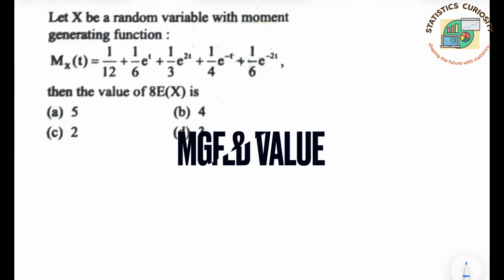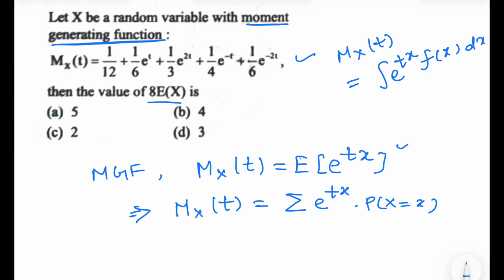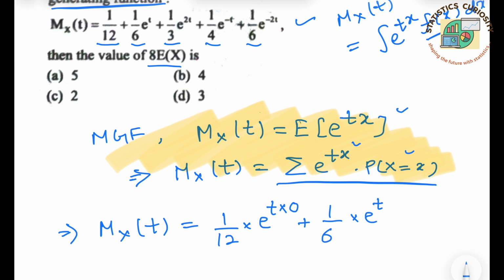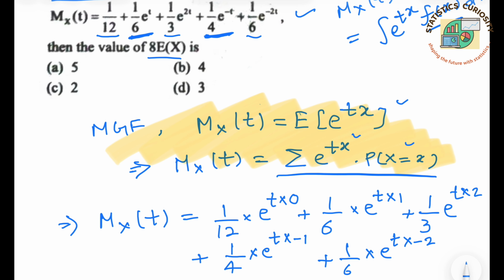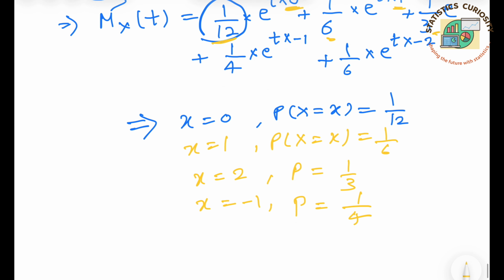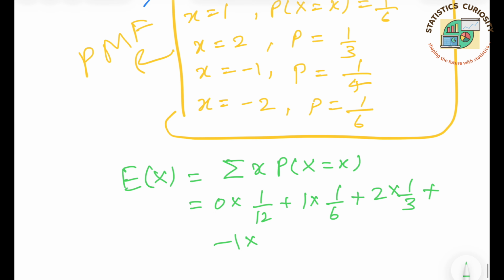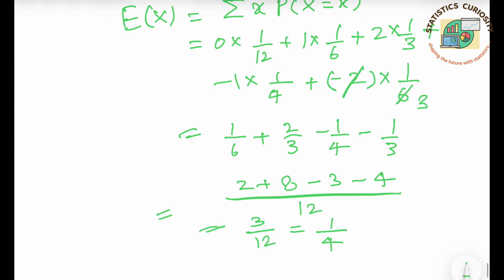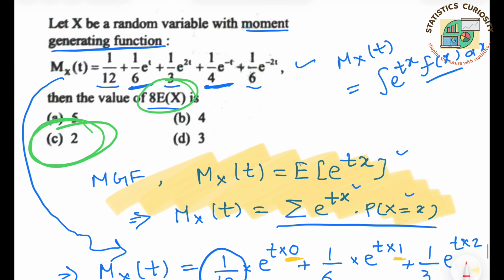How to Find Expectation E(X) from MGF | MGF Solved Example | Daily Stats MCQ⁠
In this video from our "Statistics MCQ Every Morning" series, we solve a step-by-step exam question on how to find the Expected Value E(X) from a Moment Generating Function (MGF) for a discrete random variable.

🧠 Statistics MCQ Every Morning – Start your day with one high-quality Statistics MCQ designed for competitive exams! Improve your concepts, test your knowledge, and boost your exam preparation.

📌 TODAY'S QUESTION HIGHLIGHTS:
• Topic: Moment Generating Function (MGF) & Expectation E(X)
• Concept: Extracting Probability Mass Function (PMF) from MGF summation
• Bonus: Shortcut derivative rule E[X] = M'_X(0) explained

🎯 USEFUL FOR COMPETITIVE EXAMS:
• IIT JAM Statistics | CSIR NET | UPSC ISS | GATE Statistics
• RPSC ASO / SO | UGC NET | GDC | ISI Entrance | MSc Statistics Entrance
• SSC CGL Statistical Officer / JSO